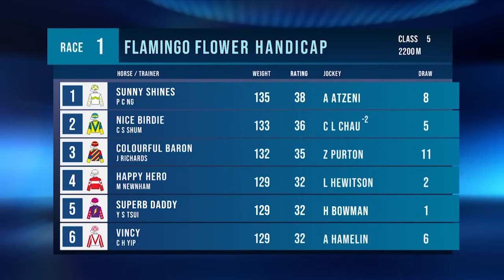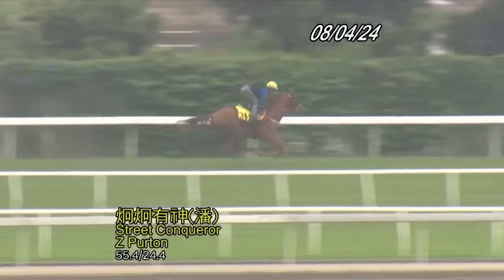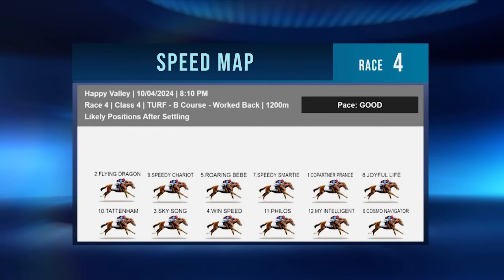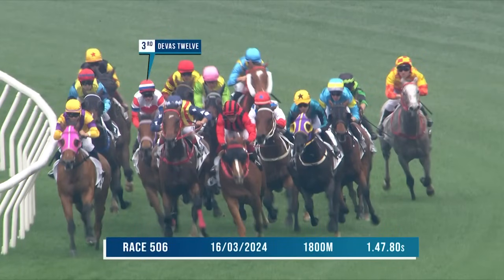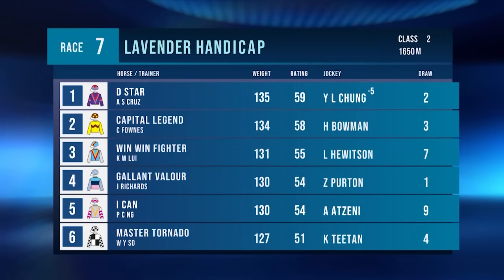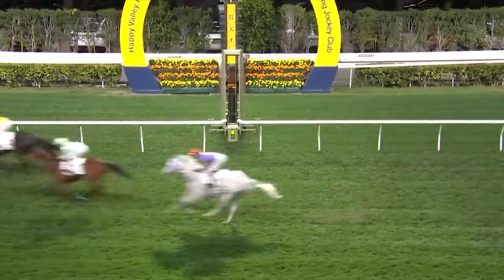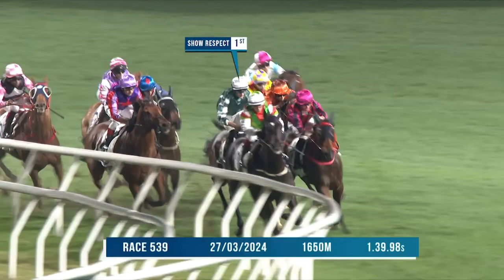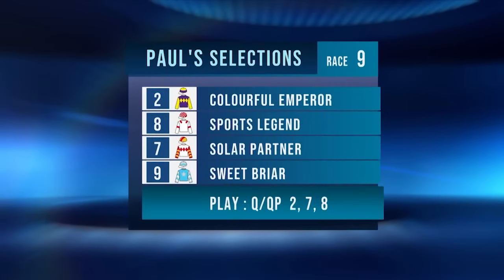Race previews – Happy Valley | 10/04/24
Mark McNamara and Paul Lally preview all nine races at Happy Valley on Wednesday night.

[00:00:00] - Race 1
[00:03:08] - Race 2
[00:06:36] - Race 3
[00:10:22] - Race 4
[00:13:57] - Race 5
[00:18:46] - Race 6
[00:22:17] - Race 7
[00:28:31] - Race 8
[00:34:29] - Race 9